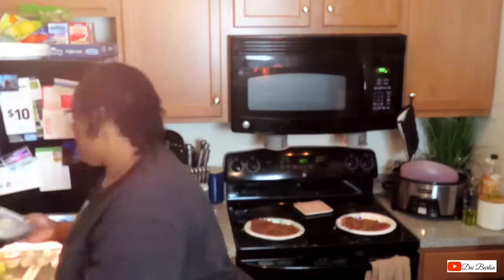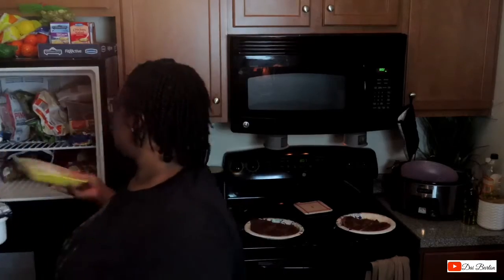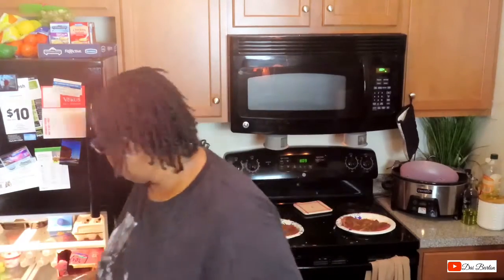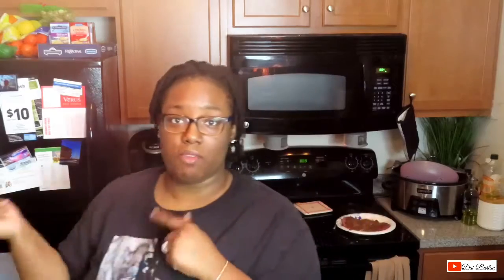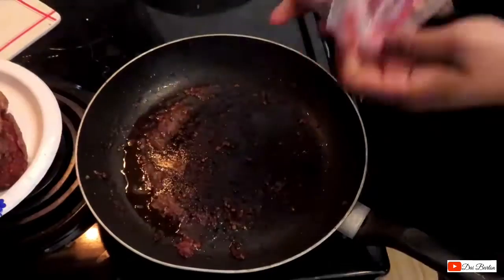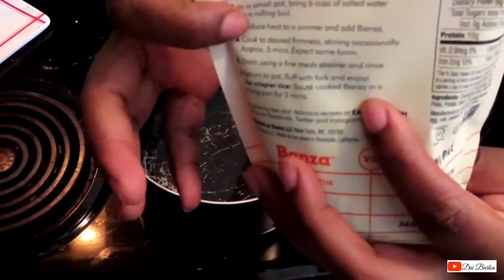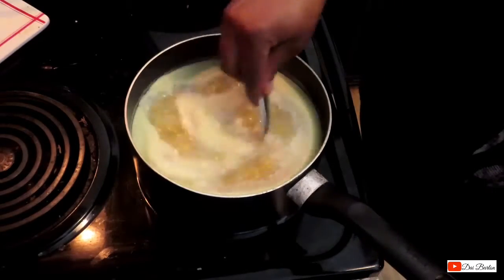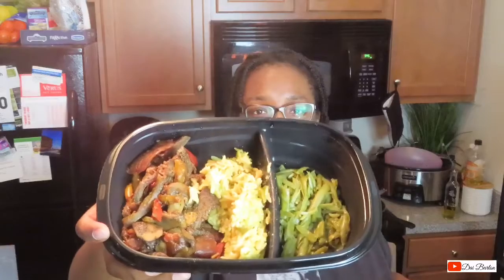Meal Prep: Steak and Veggies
Food is not just eating energy. It’s an experience.

What we season the steak with:
Minced onion
Garlic powder
Steak seasoning
Worcestershire

How we make tuna salad:
4 packs of tuna chunk light
Mayo
Mustard
Boiled eggs
Relish
Pepper

Cameras:
Canon T5i
Canon sx740
Iphone 8plus